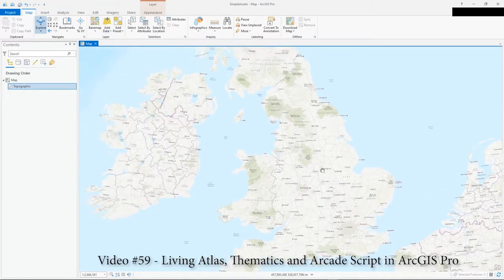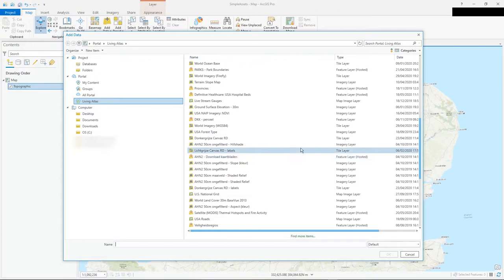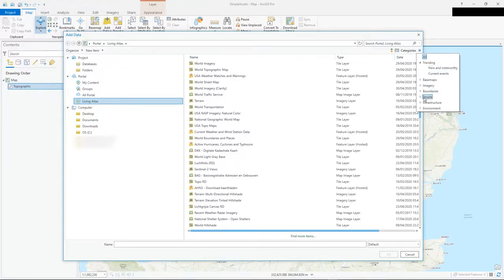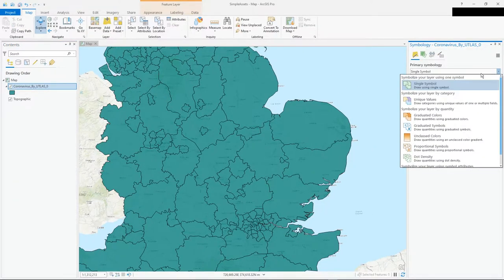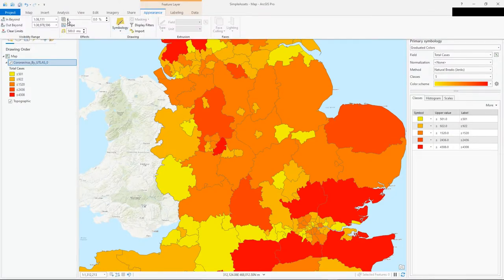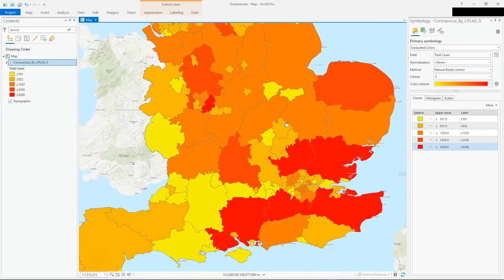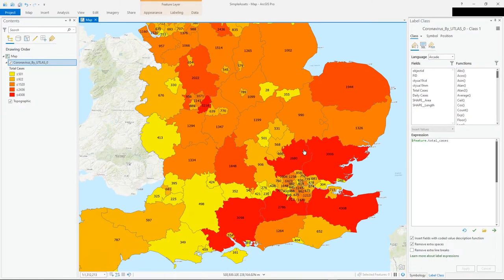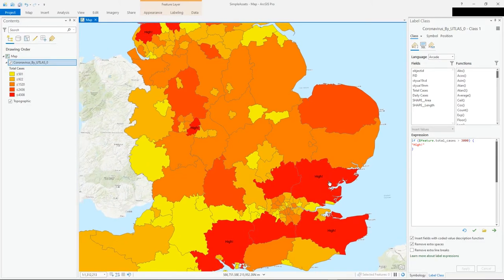Covid-19 data from Living Atlas (ArcGIS OnLine) in ArcGIS Pro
Video #59
This video shows you how to:
* Add Public Health England Covid data from 'Living Atlas' datasets from ArcGIS OnLine - [note you have to be logged in to AGOL]
* Display the Covid-19 data as a simple thematic
* Add labels
* Customise the labels using Arcade scripting
* Export the label script

This is a good video to get you started not just with the Living Atlas but also with Arcade script.  Arcade is an option to javascript, vbscript and python.  Arcade is ESRI's scripting language for expressions/formula - it isn't a full programming language. So its not for use to build a client application.